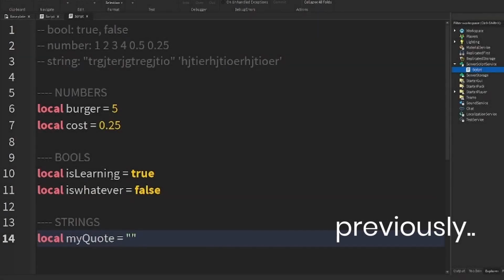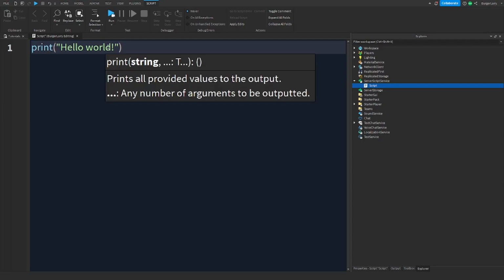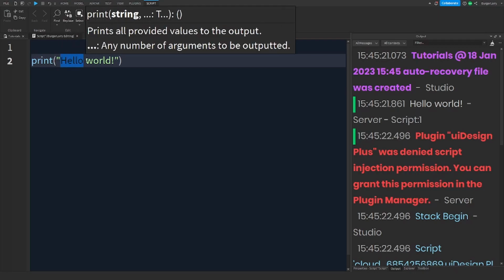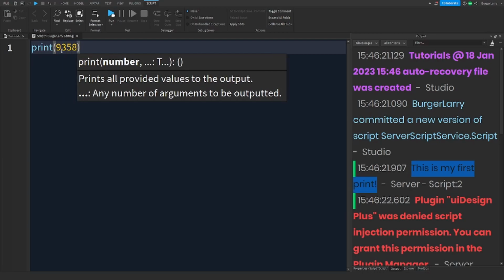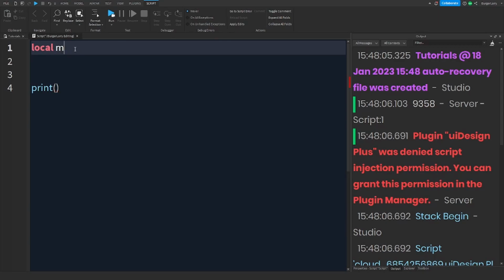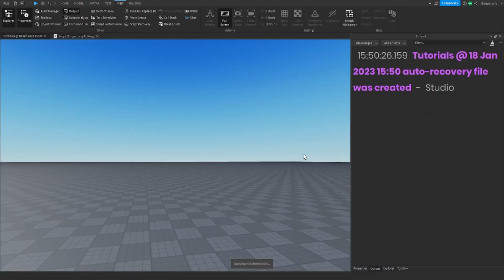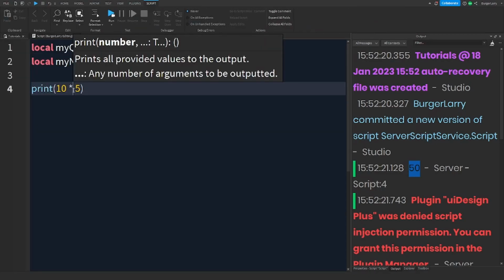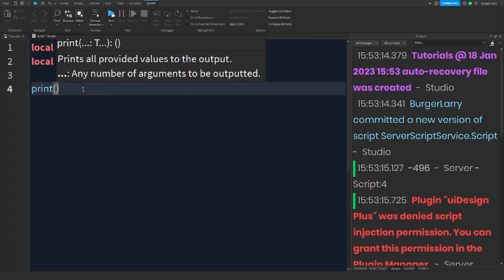Learn How to Code in Roblox! - #2 Print & Arithmetics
In this tutorial, you are going to learn about variables in the Lua programming language used in the Roblox Studio program.

Why is scripting a big deal when it comes to making Roblox games?
If you make a successful Roblox game, you can make real money from it by exchanging your Robux for real money. You may get thousands to tens of thousands of dollars from just one good game.

This tutorial is going to be your first step toward it!

NEXT TUTORIAL: Referencing